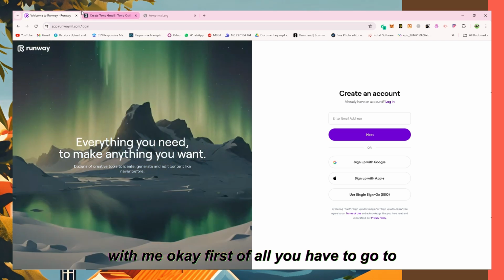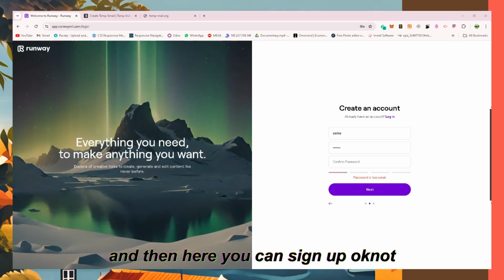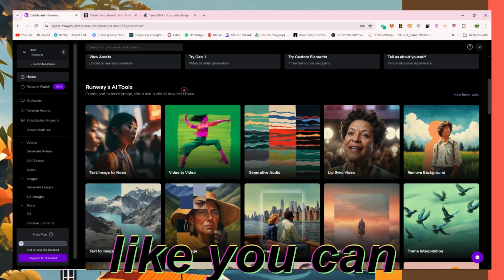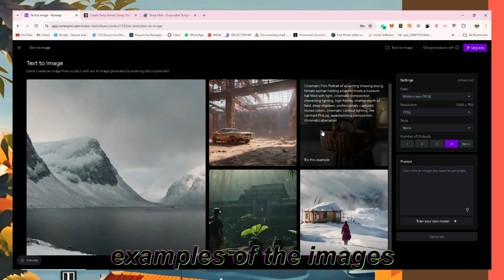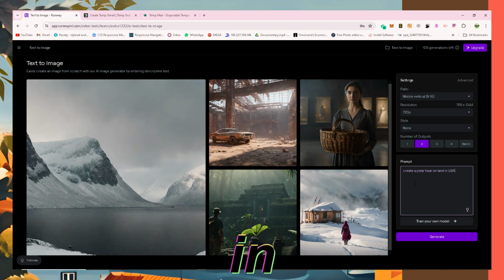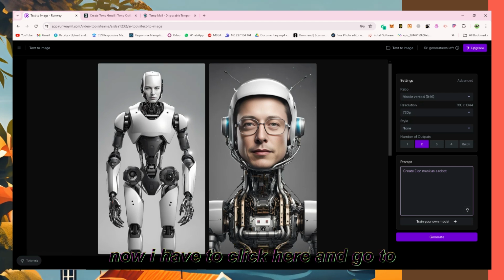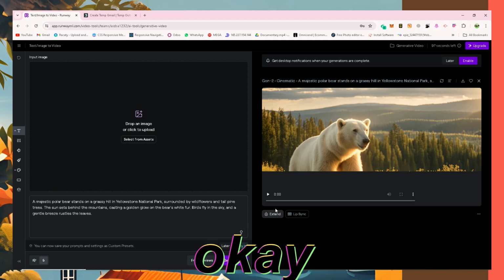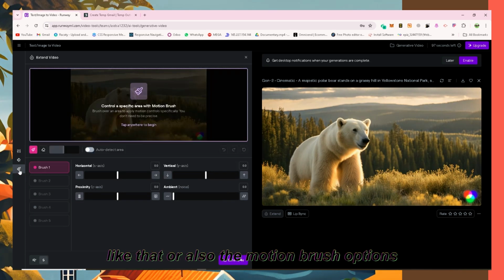Best Free AI Image Generator in 2024 - Runway AI (Best Midjourney Alternative)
Welcome to our latest video where we dive into the best free AI image generator of 2024 – Runway AI! 🚀 If you're looking for a powerful, user-friendly, and free alternative to Midjourney, you've come to the right place.

In this video, we'll explore:
🔹 How Runway AI works and its key features
🔹 Step-by-step guide on using Runway AI to create stunning images
🔹 Tips and tricks to get the most out of Runway AI

Runway AI is revolutionizing the way we create digital art, making it accessible for everyone, from beginners to professionals. Whether you're a content creator, digital artist, or just someone who loves exploring new tech, Runway AI offers incredible tools to bring your ideas to life without breaking the bank.